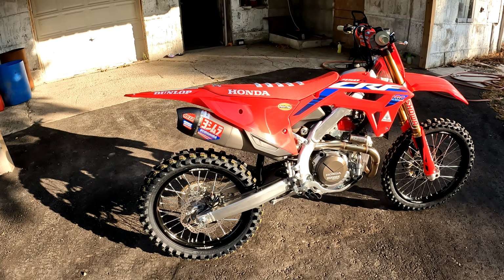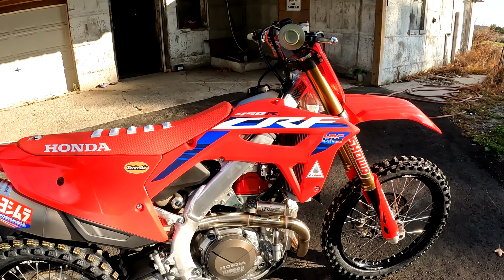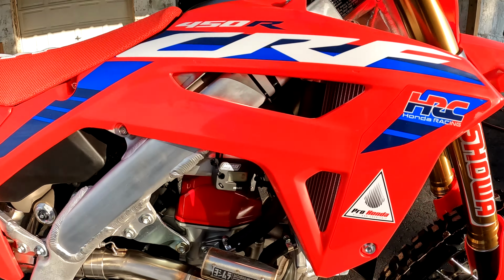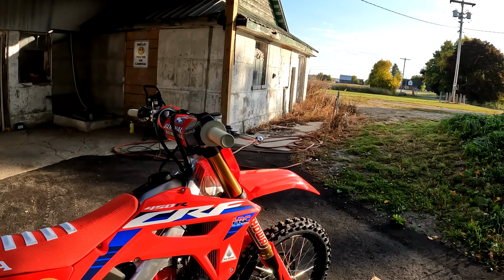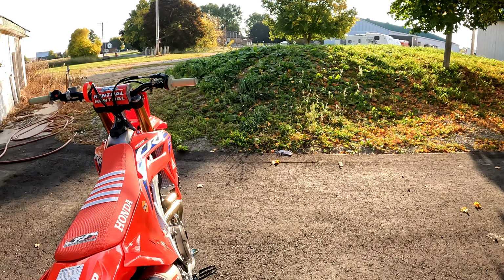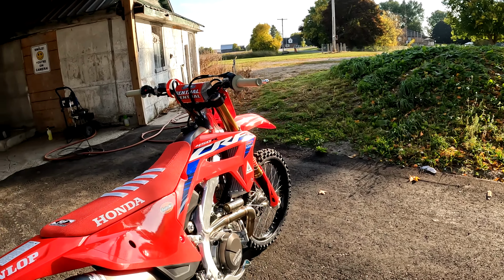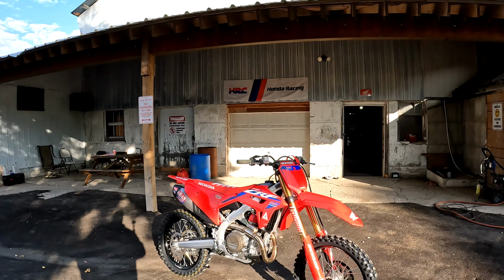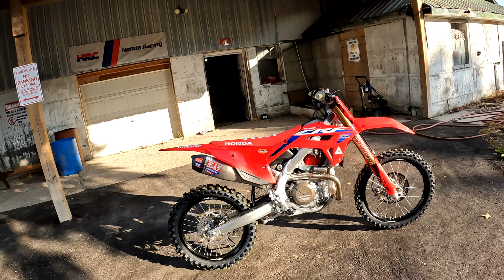2024 CRF 450 RWE FIRST LOOK FIRST START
2024 CRF 450 R WORKS EDITION FIRST LOOK FIRST START FIRST RIDE